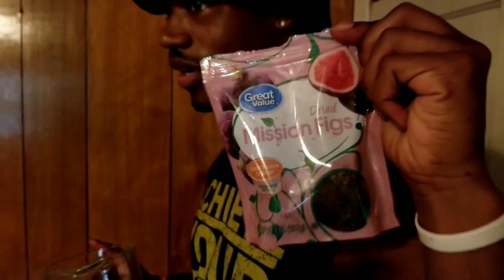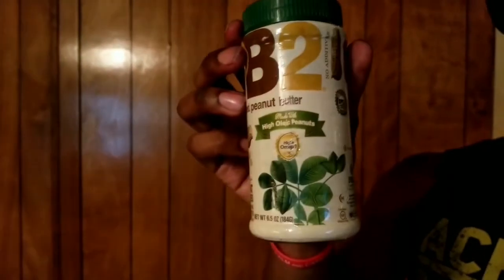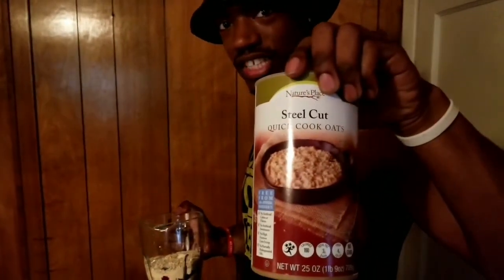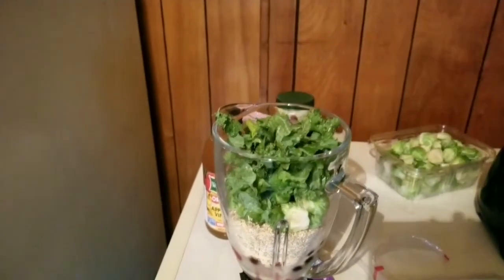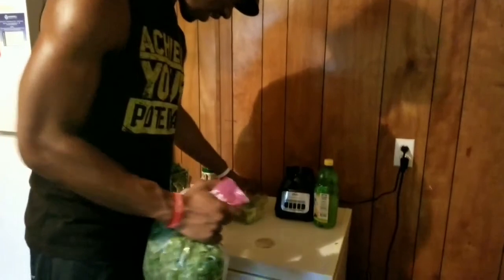Uno With The Family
Today I played uno with the family. There is always that one person who cheats when they play uno

Videos edited by Tron & Kimberly
Effingham, SC 29541